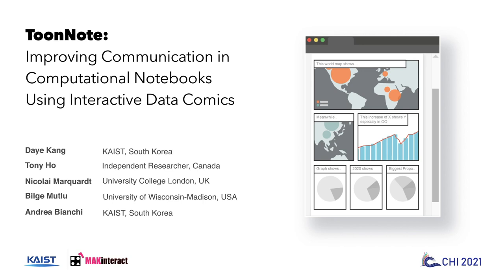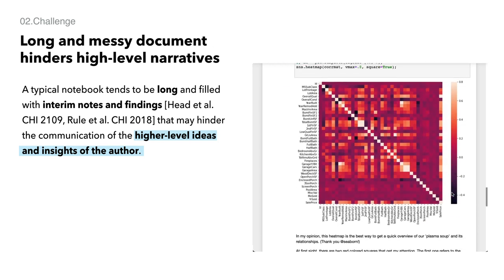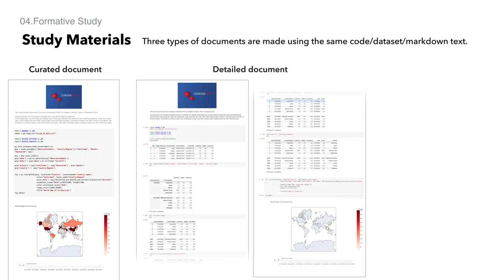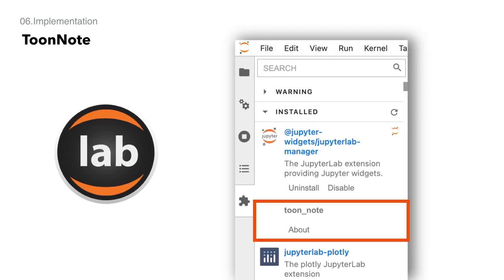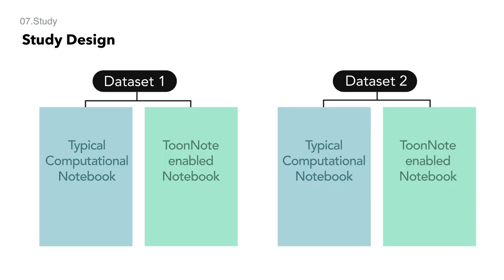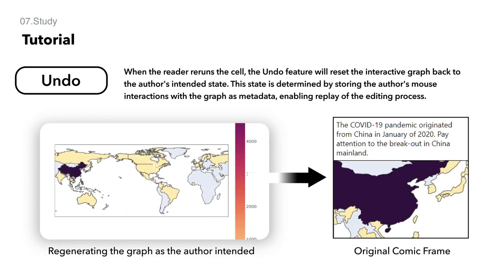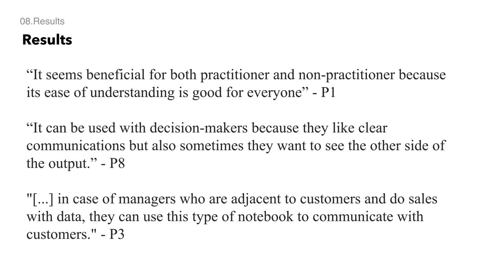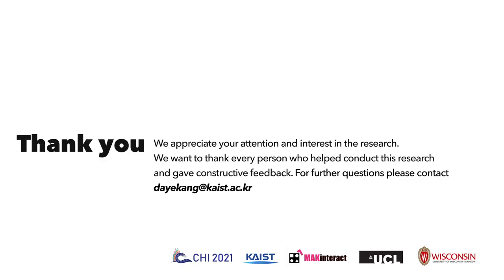ToonNote: Improving Communication in Computational Notebooks Using Interactive Data Comics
DaYe Kang, Tony Ho, Nicolai Marquardt, Bilge Mutlu, Andrea Bianchi

Session: Augmented Reality / Interacting with Text & Notes

Abstract
Computational notebooks help data analysts analyze and visualize datasets, and share analysis procedures and outputs. However, notebooks typically combine code (e.g., Python scripts), notes, and outputs (e.g., tables, graphs). The combination of disparate materials is known to hinder the comprehension of notebooks, making it difficult for analysts to collaborate with other analysts unfamiliar with the dataset. To mitigate this problem, we introduce ToonNote, a JupyterLab extension that enables the conversion of notebooks into "data comics.'' ToonNote provides a simplified view of a Jupyter notebook, highlighting the most important results while supporting interactive and free exploration of the dataset. This paper presents the results of a formative study that motivated the system, its implementation, and an evaluation with 12 users, demonstrating the effectiveness of the produced comics. We discuss how our findings inform the future design of interfaces for computational notebooks and features to support diverse collaborators.